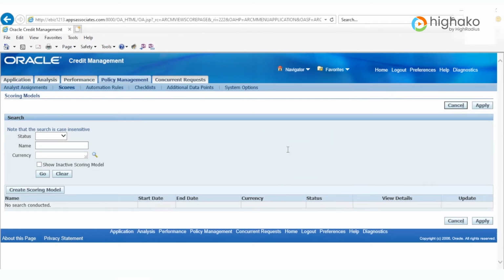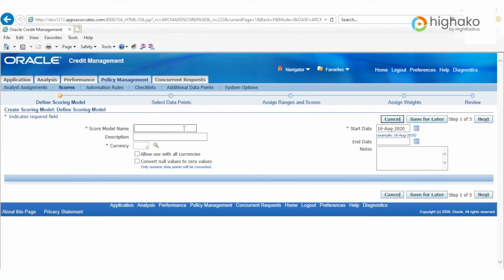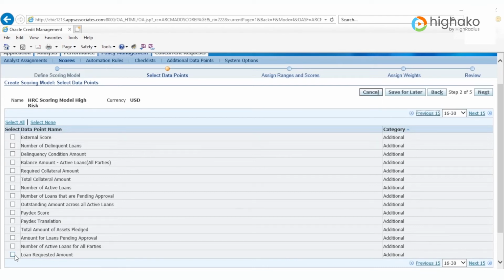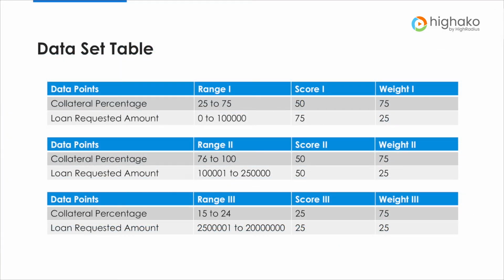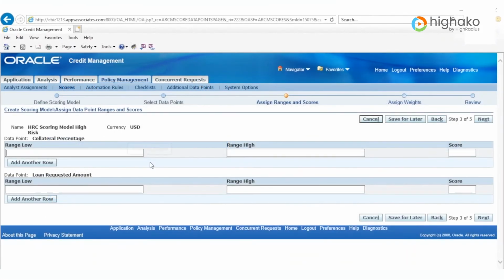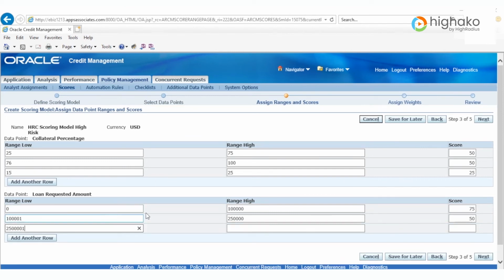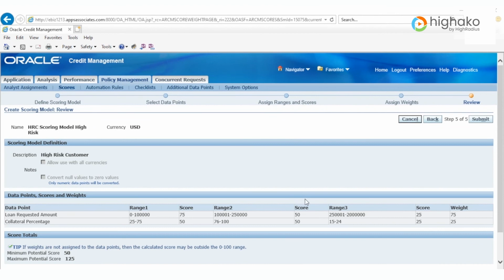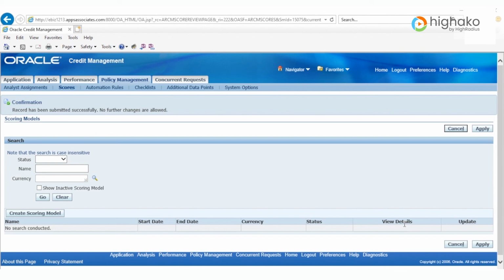Basics of Oracle r12 EBS | Credit Assessment & Approval | Oracle EBS Training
This course is a primer on how to do credit assessment in Oracle through building a credit application, creating a credit scoring model based on essential factors unique to your business, and configuring credit reviews.

oracle e business suite training Highako Academy brings together more than 20 credit-collections industry leaders and attorneys including Robert Shultz, Scott Blakeley, and Wanda Borges to bring bite-sized, on-demand, job-relevant online learning to credit, and collections professionals worldwide. We offer a range of micro-learning opportunities—live workshops, course modules, skill assessments, downloadable resources, and community forums.